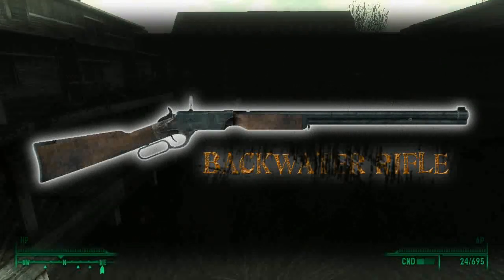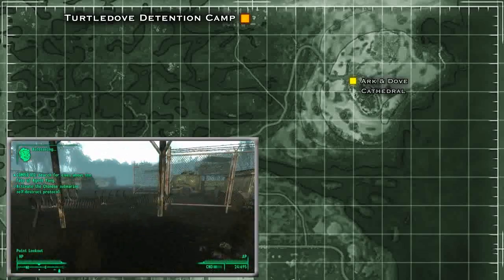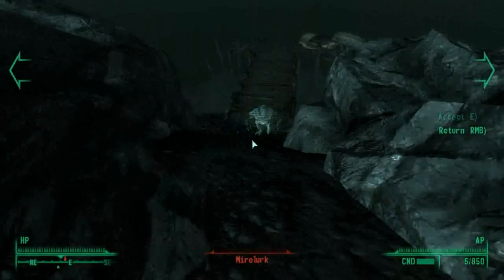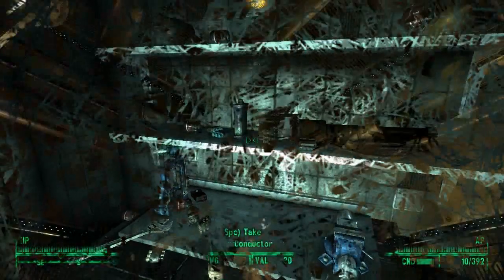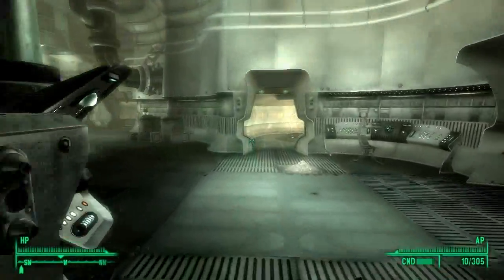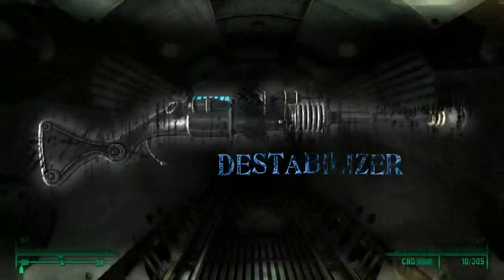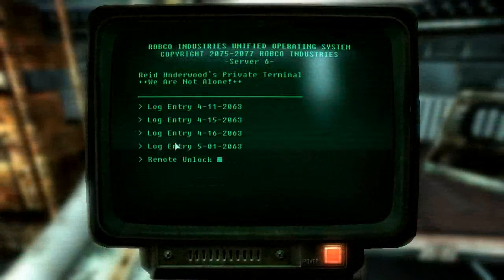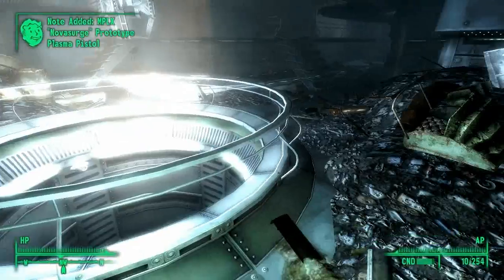Fallout 3 DLC Weapon Guide 2/2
Information regarding the unique weapons found in the Downloadable Content add ons for Fallout 3.